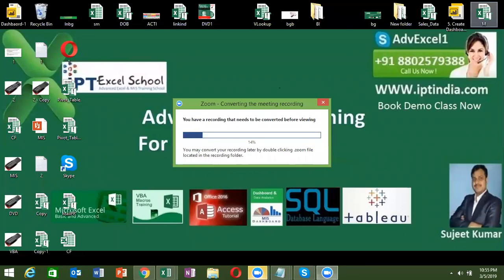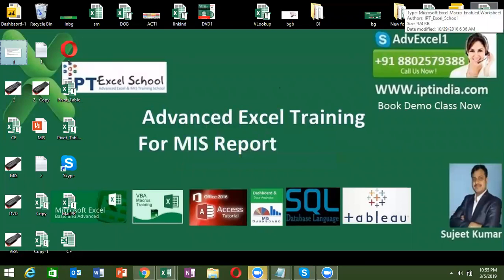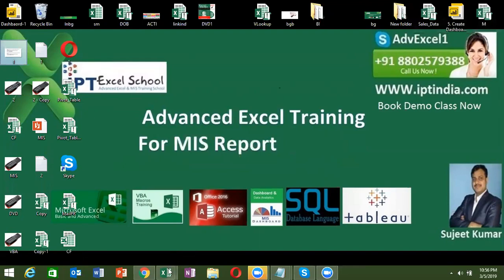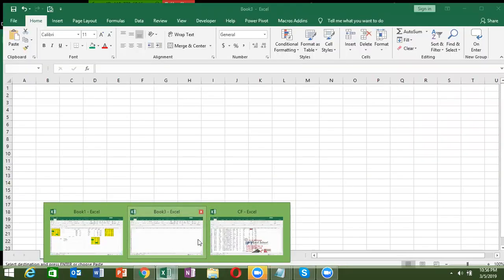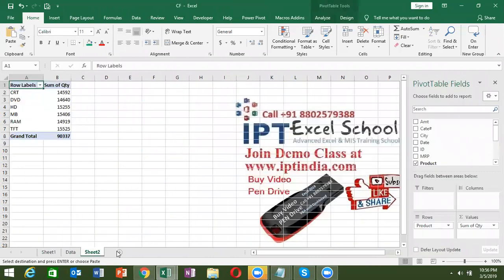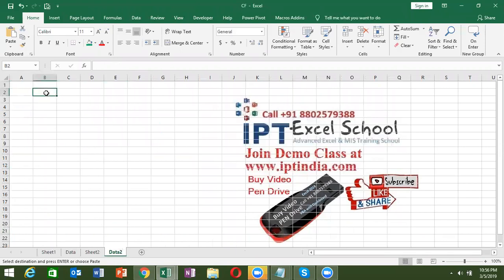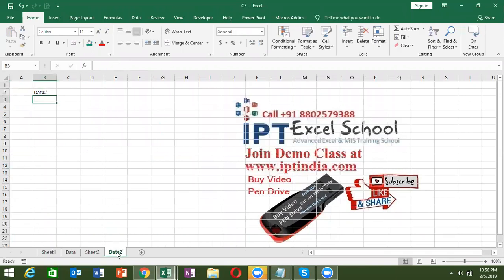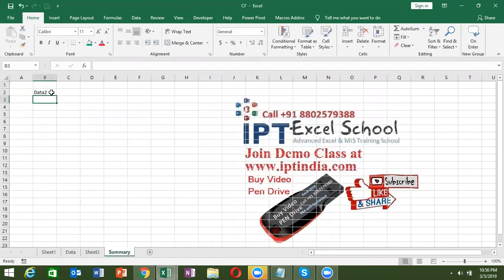Advance Excel Topic in English - Extract Sheet Name via Function